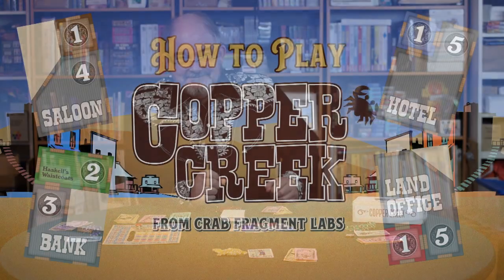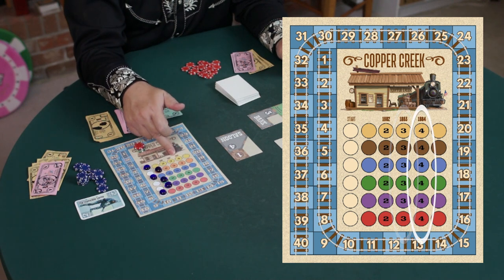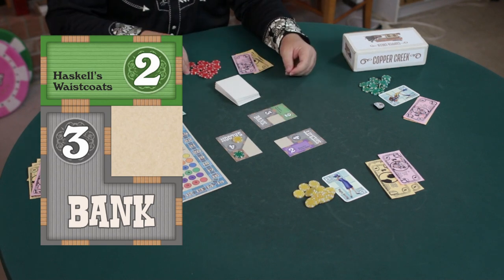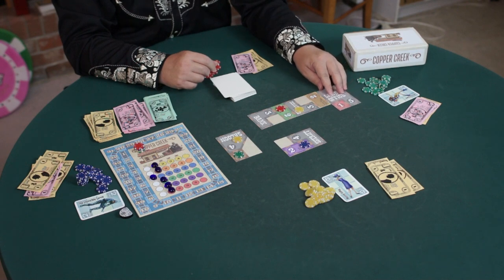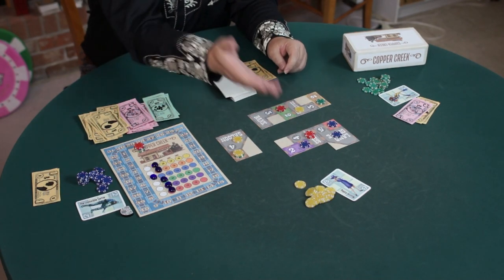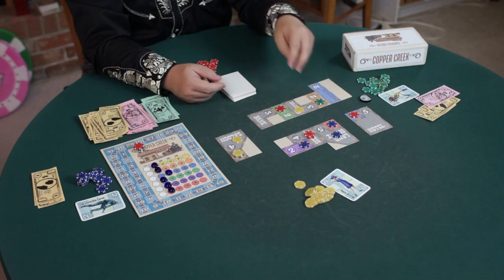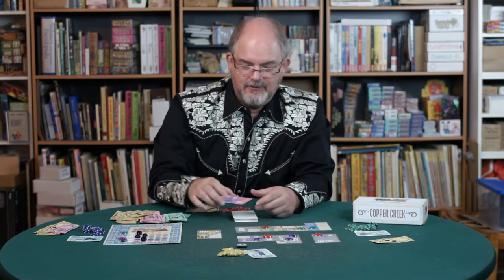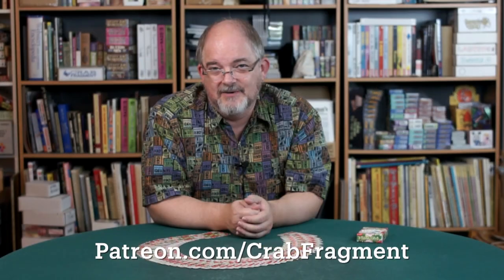How to Play Copper Creek, by James Ernest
James Ernest teaches you how to play his game Copper Creek, a town-building game from Crab Fragment Labs.

Copper Creek is a tile-based game about building a western boom town. Each turn, you will expand the map, and then invest in buildings that are worth money and points. Players can spend extra cash to steal buildings away from each other, and after three scoring rounds, the player with the most points wins.

Copper Creek has been in development for many years, and we're still taking suggestions to make it as good as it can be. You can print and play this game right now, with files from Crab Fragment Labs. If you like the game, or if you have questions, please let us know.